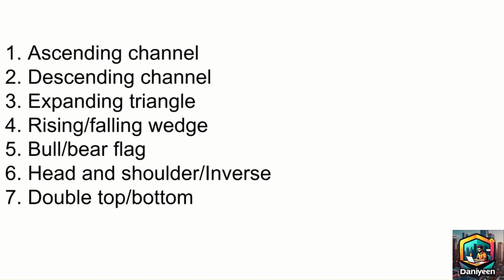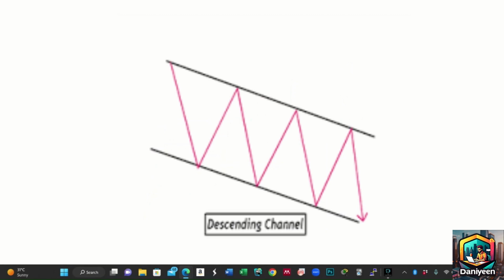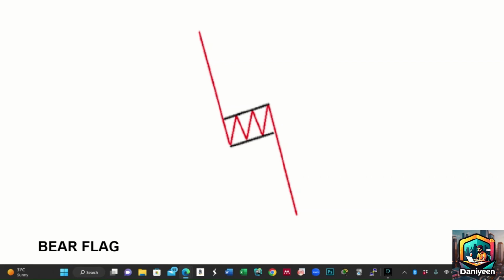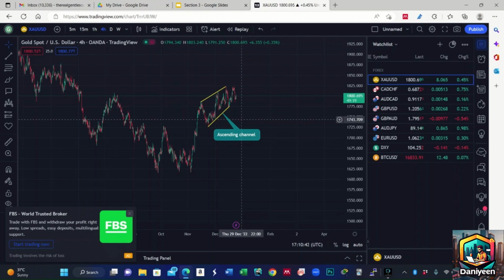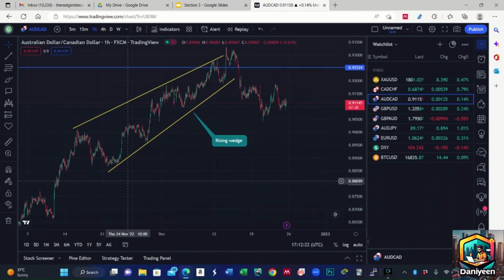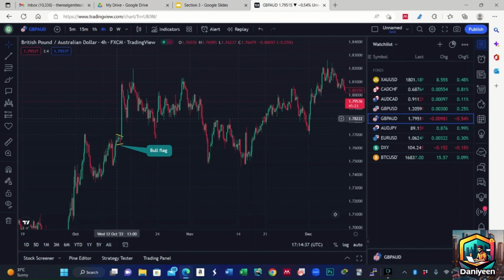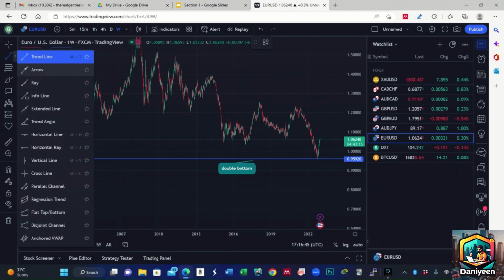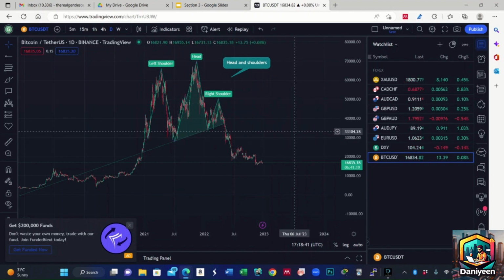Forex Trading Full Course [LEC 5]: Top 7 Price Patterns for Technical Analysis (Live Chart Guide)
Class 5 - Types of Price Patterns | Forex Trading Course 2025 | Freelance With Daniyen

Welcome to the fifth lecture of the Forex Trading Full Course, where we will be exploring the top 7 price patterns for technical analysis. This live chart guide is designed to help Forex trading beginners and experienced traders alike to improve their Forex market analysis skills. In this video, we will be discussing the importance of understanding Forex spreads and how to minimize spread costs, which is a crucial aspect of Forex education. We will also be covering some of the best Forex trading strategies and providing Forex trading tips to help you become a successful trader. Whether you are looking for a Forex trading guide or want to learn how to trade Forex with the best Forex brokers 2025, this video is for you. Our goal is to provide the best Forex trading course, and we are confident that this lecture will provide valuable insights into Forex pips and spreads, as well as low spread Forex brokers. By the end of this video, you will have a better understanding of what is spread in Forex and how to use it to your advantage. So, if you are ready to take your Forex trading to the next level, watch this video now and start learning from our Forex course 2025.

Welcome back to Freelance With Daniyen, your ultimate guide to mastering Forex trading! 🚀 I’m Aihan Malik, your Forex trading trainer, and in this Class 5 of the Forex Trading Course 2025, we will explore the different types of price patterns used in Forex trading.

Understanding price patterns is crucial for predicting market movements and making profitable trades. In this Freelance With Daniyen Forex trading course, we will break down the most important chart patterns every trader must know!

✅ What are price patterns in Forex trading?
✅ Types of price patterns: Reversal & Continuation Patterns
✅ How to trade price patterns effectively?
✅ Most profitable price action strategies for 2025
✅ How to use chart patterns in real Forex trading?

At Freelance With Daniyen, we simplify Forex trading for beginners by providing practical knowledge and actionable insights. This class will help you identify and trade price patterns like a pro! 💡

🔥 Why Watch This Video on Freelance With Daniyen?
✔ Best Forex trading course for beginners
✔ Mastering price action strategies
✔ Learn how to trade patterns like a professional trader
✔ Forex technical analysis for accurate predictions
✔ Boost your trading profits with smart price action techniques

If you’re serious about Forex trading and want to develop strong technical analysis skills, then this video from Freelance With Daniyen is a must-watch! 🚀

💬 Join the Freelance With Daniyen Community!
📌 Follow Freelance With Daniyen for daily updates, trading strategies, and pro tips.

0:00 Decoding Market Price Patterns
2:19 Visualizing Chart Formations
5:05 Identifying Trend Continuation
7:05 Reversal Patterns Explained
8:19 Live Market Analysis Walkthrough